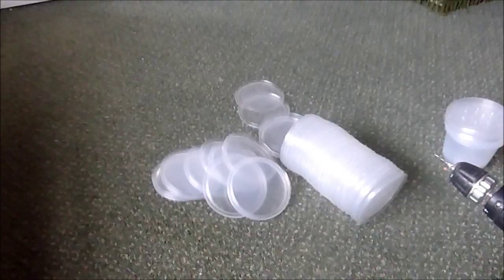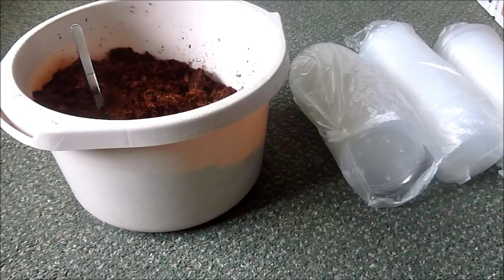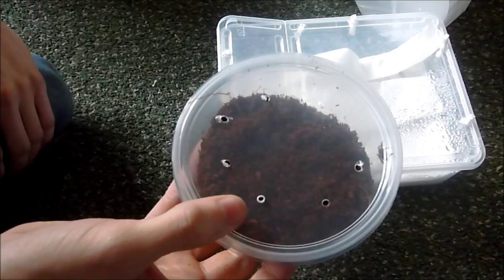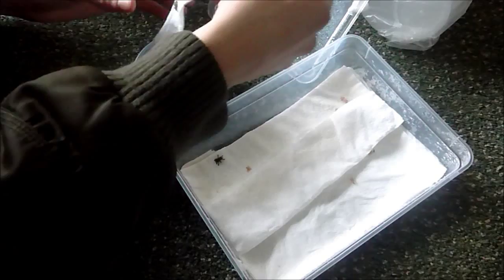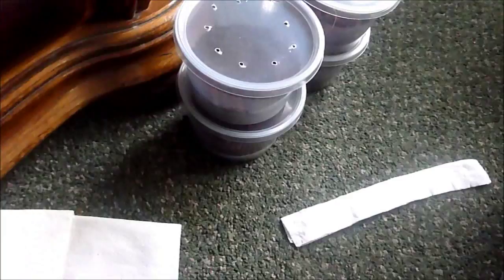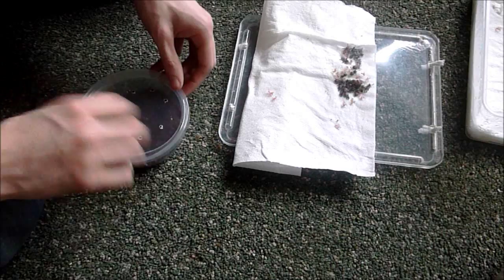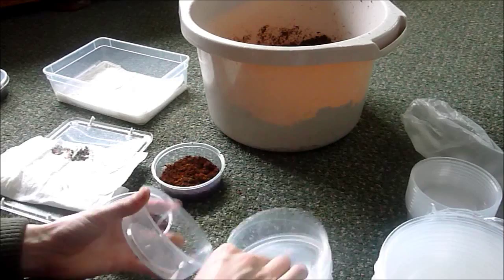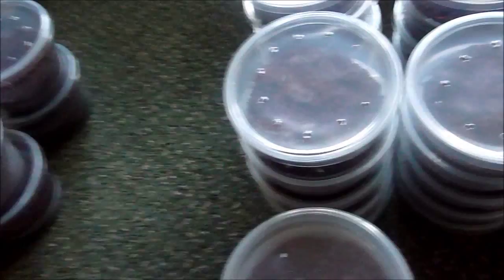82 OBT's - Enclosure set up and rehouse :)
.This is how is prepared the enclosures and transferred the spiders over.
Hopefully this will come in use for someone :)